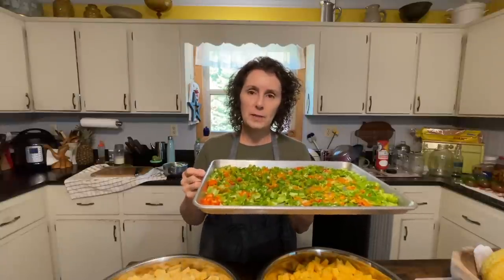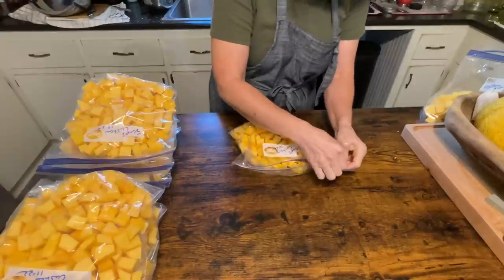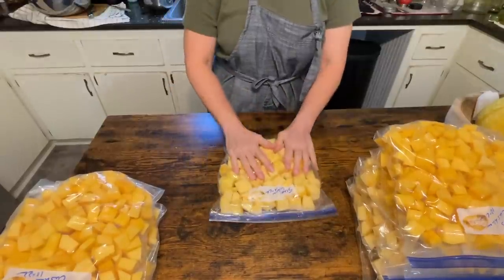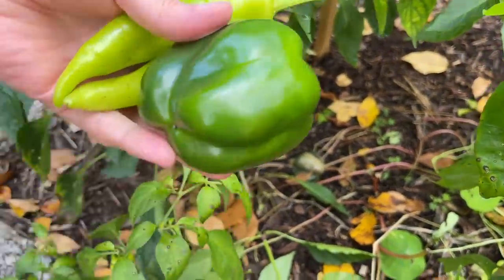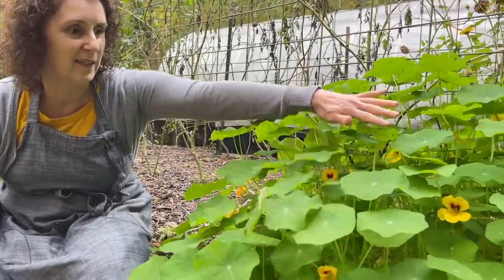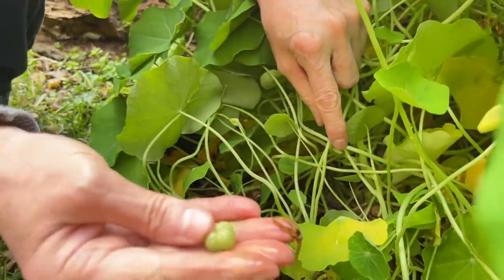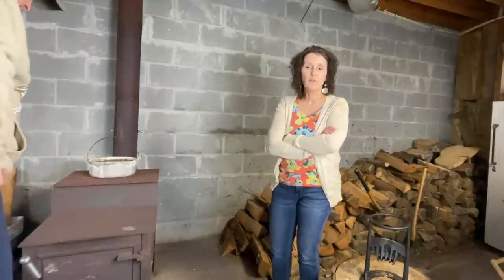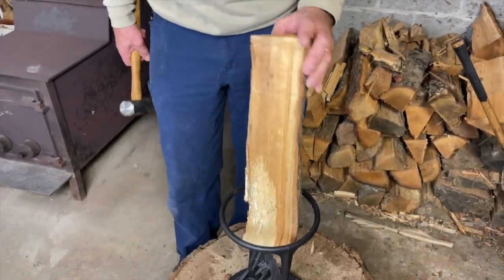My Life in Appalachia 25 | Fall of the Year & Our First Fire in the Wood Stove!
Along with celebrating and preserving Appalachian heritage and culture I'm always hoping to shine a light on the good life that I live in the Appalachian Mountains of Western North Carolina. I hope you enjoy this peek into my life.

Song: If Today Was the Day written by The Louvin Brothers. Performed by Corie, Tipper, and Paul.